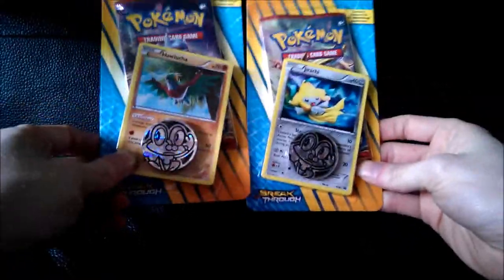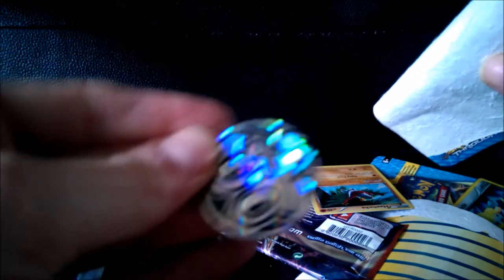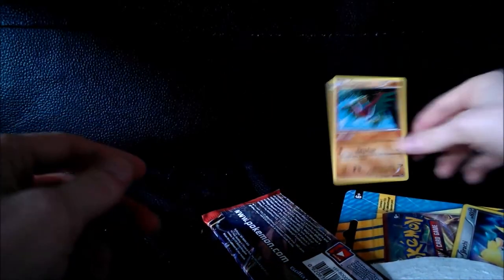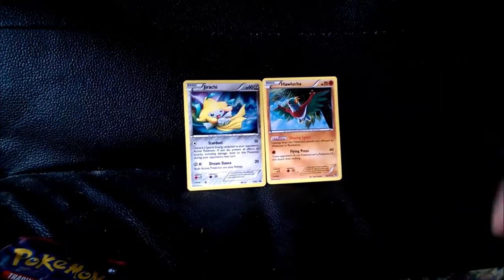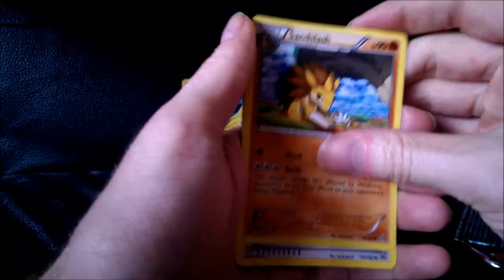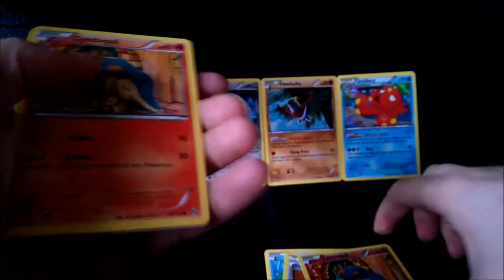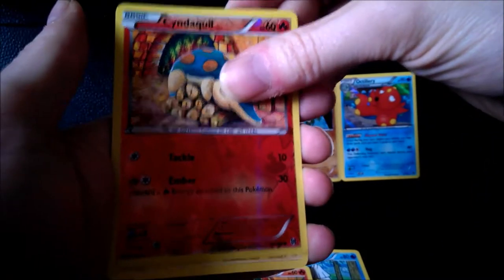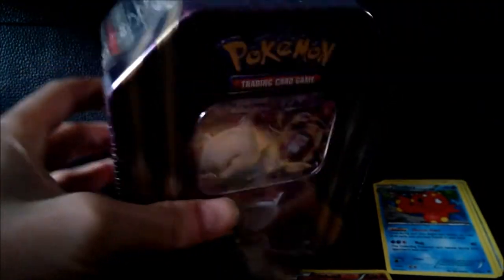Pokemon TCG 2 Breakthrough Blister Packs Holo Pulls